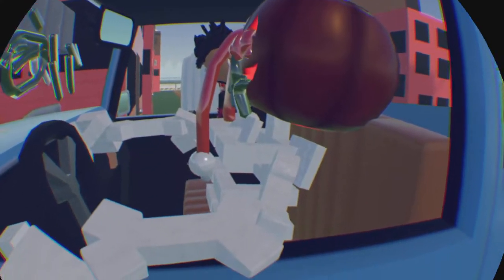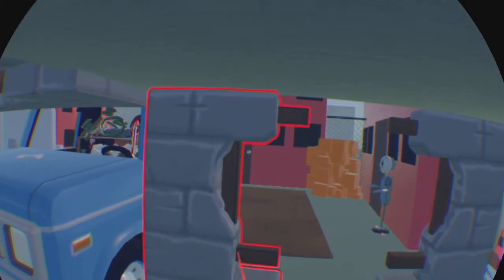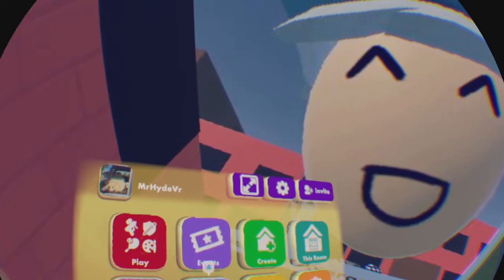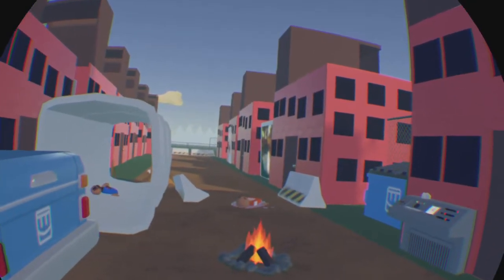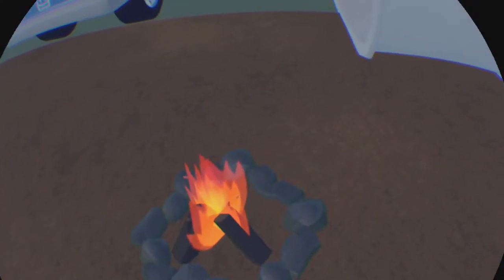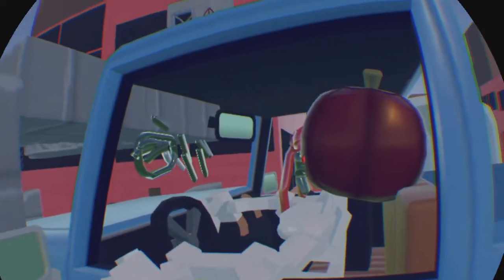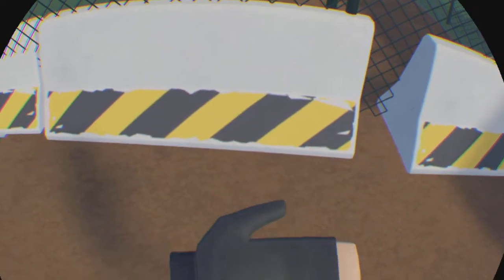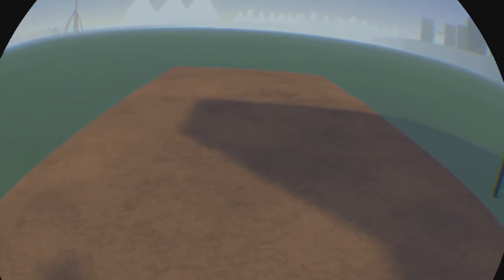Dying in the￼ Light￼